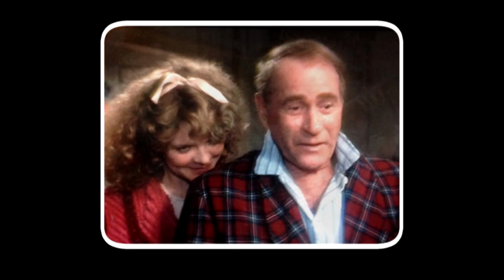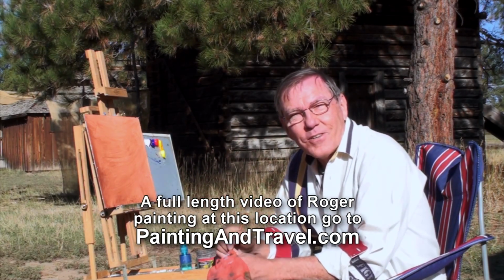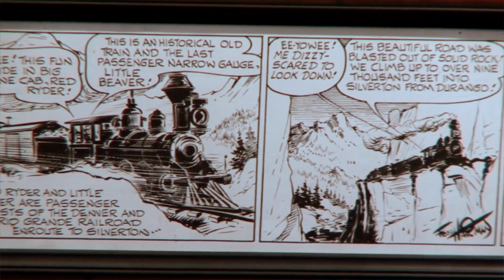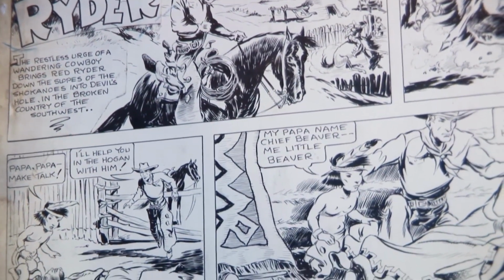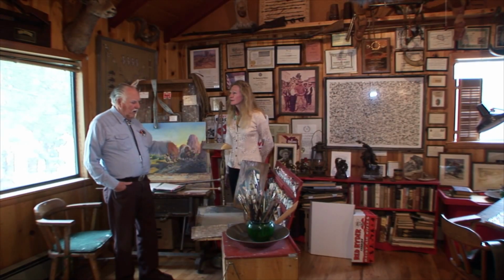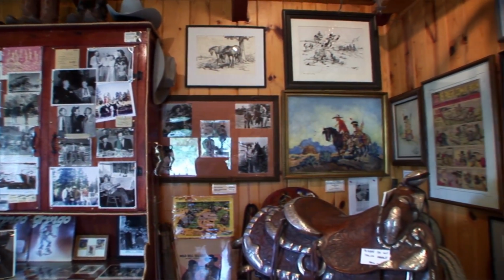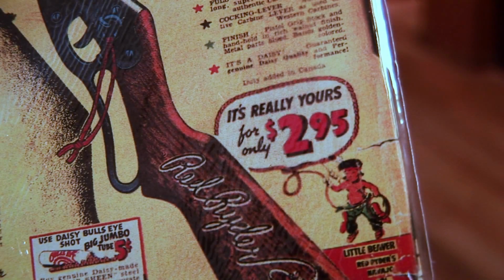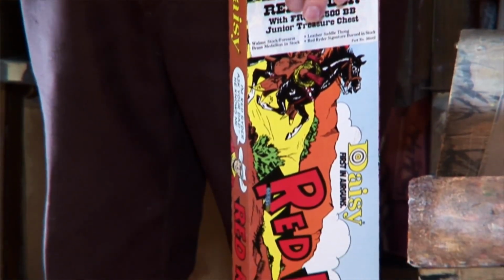Red Ryder - You'll shoot your eye out. The real story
Have you ever seen the movie, "The Christmas Story"?  It's the one where Ralphie's mom repeats the famous phrase, "You'll shoot your eye out"!
If you'd like to know the back story behind the Red Ryder BB gun, you might enjoy this video Sarah and I filmed in Pagosa Springs, Colorado in the studio of artist Fred Harman, who created the Red Ryder character.